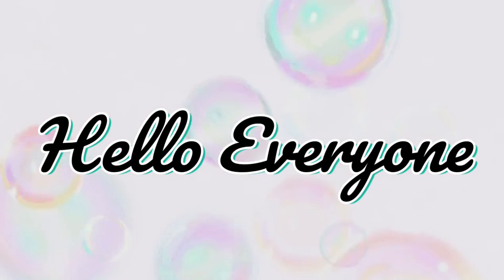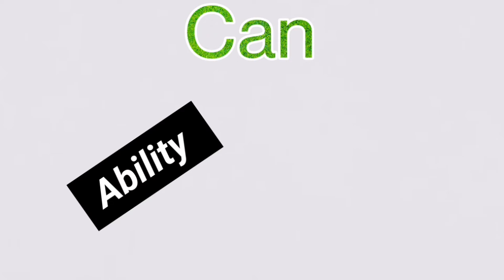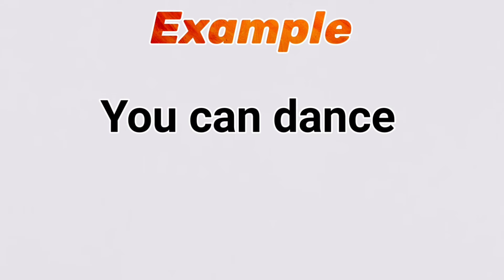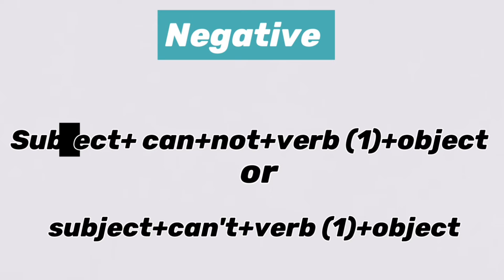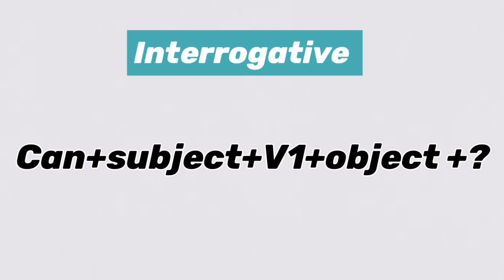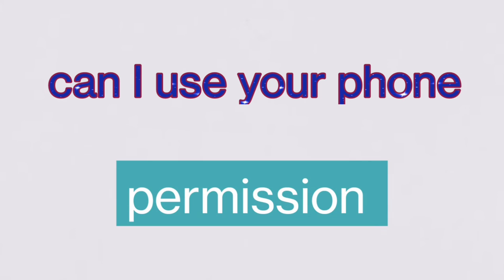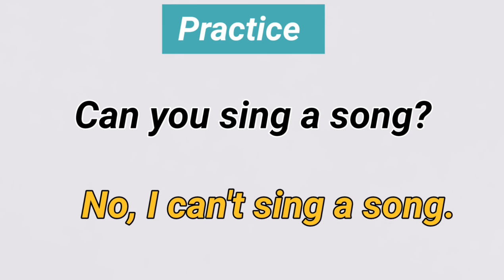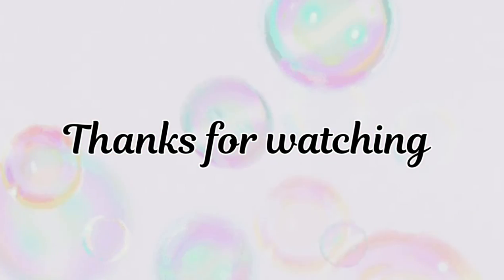Learn English Grammar/ Can/ modal Verbs/ spoken English/ Auxiliary verb.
This video related to modal auxiliary verb.
modal of can and complete structure video.
so please watch complete video until you learn.